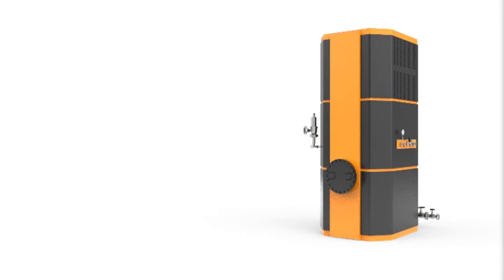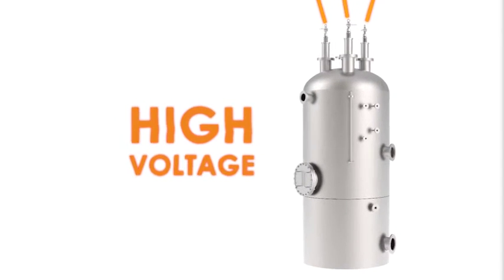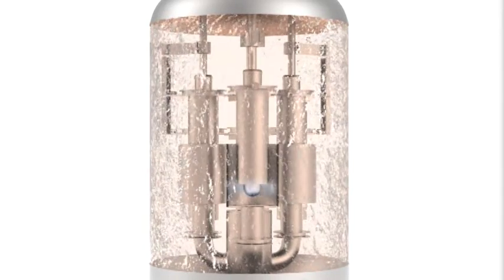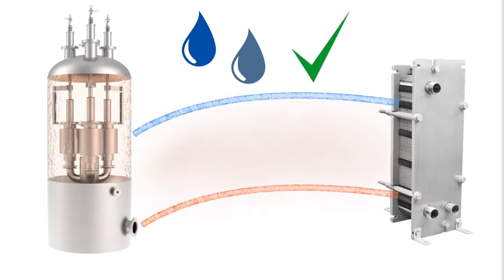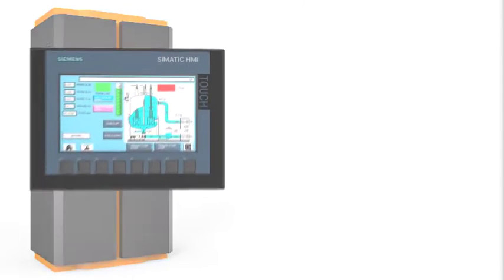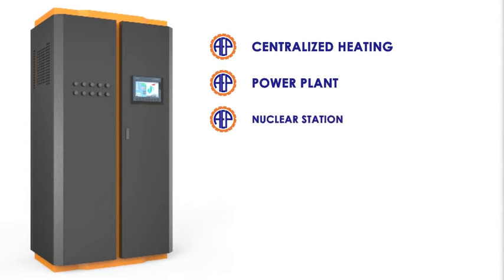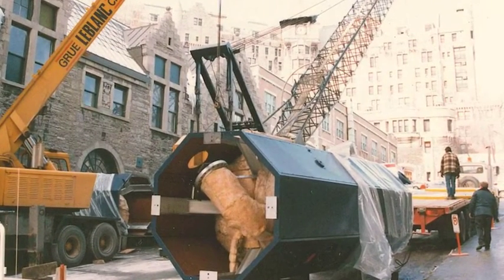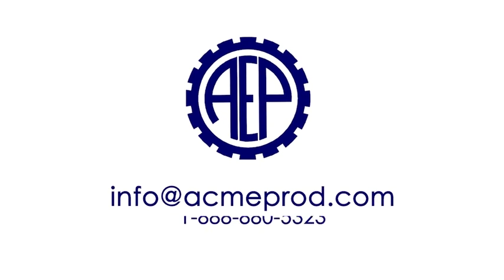Acme CEJW Hot Water Electrode Boiler - how it works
A short, two minute illustrated video showing the boiler internals with movement.